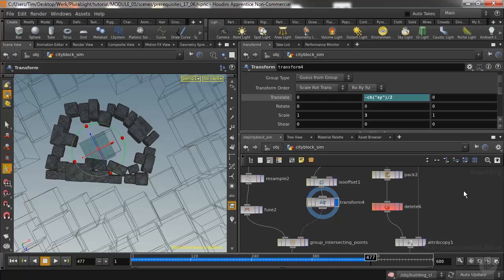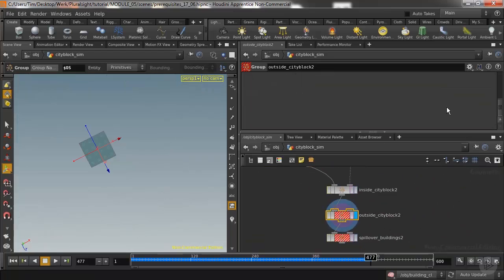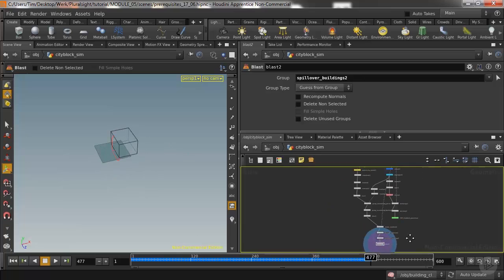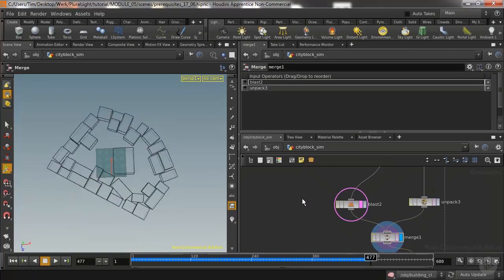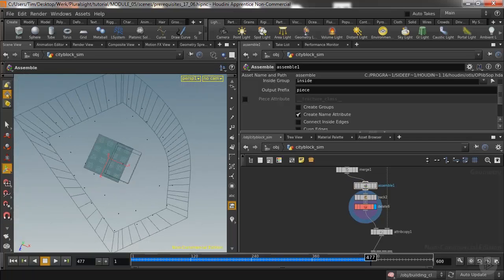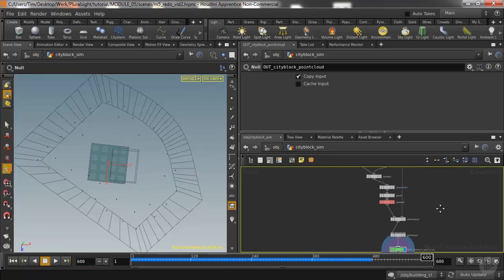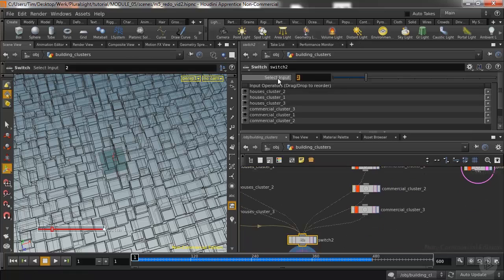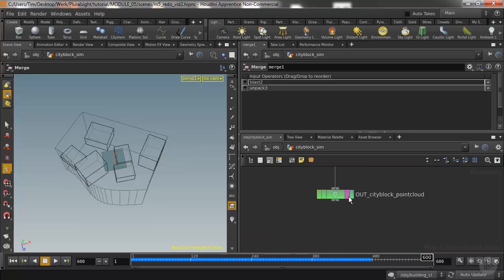41 Filling up the Open Spaces in the City Blocks 3